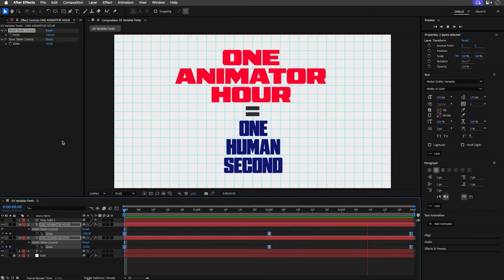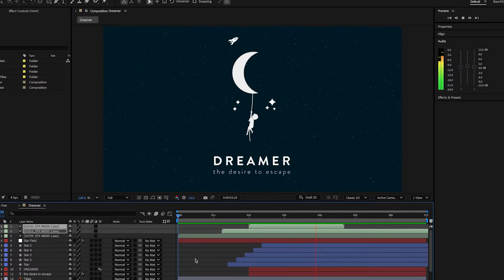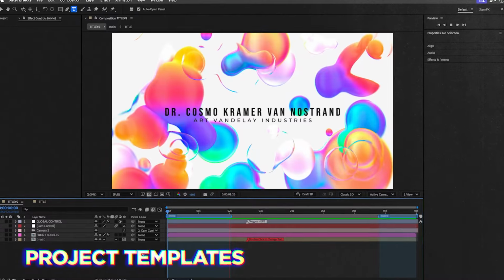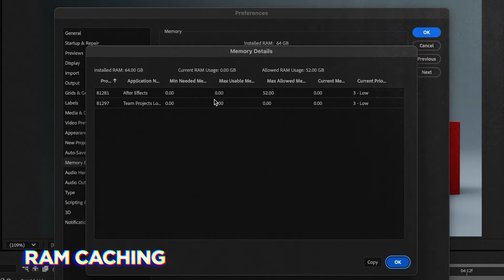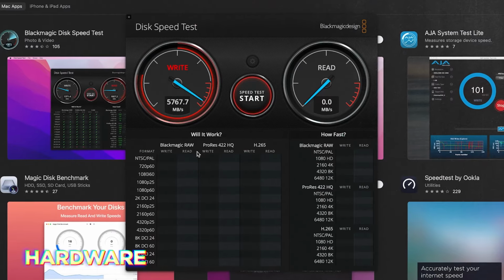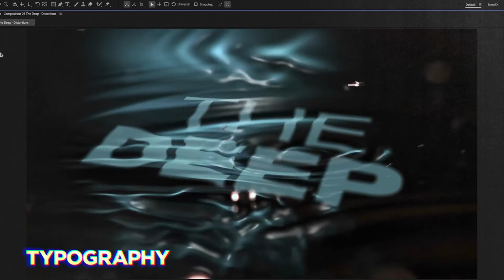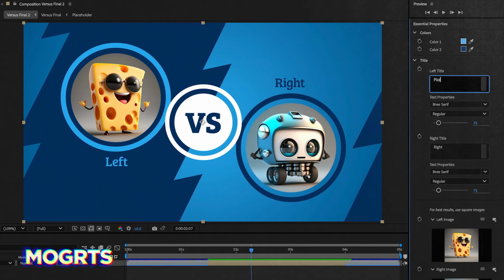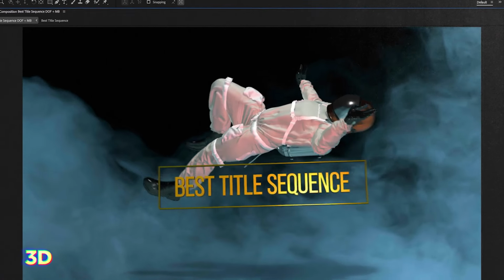NEW COURSE | After Effects Insider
Achieve After Effects expertise that makes you work faster, smarter, and with total confidence.

We are excited to release After Effects Insider, a comprehensive 12-hour course designed for professionals who want to maximize efficiency in After Effects and unlock its full potential. Learn to customize workspaces, optimize performance, create reusable templates, work with 3D models, and discover hidden effects and techniques. Taught by Eran Stern, this course covers essential workflow optimizations and advanced production techniques that will transform how you use After Effects—from setup to final render.